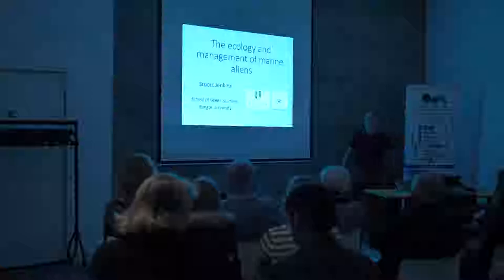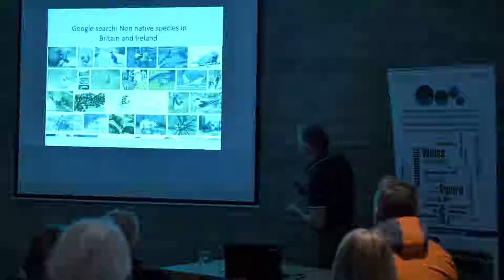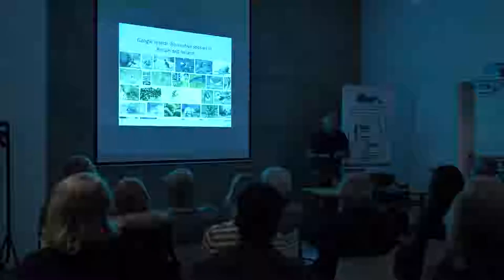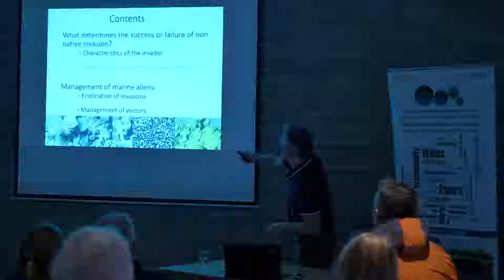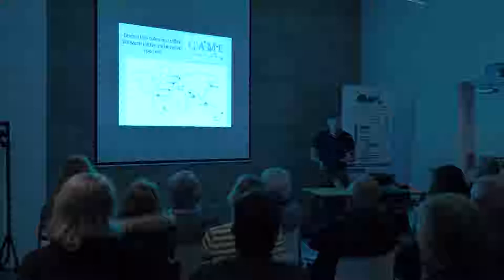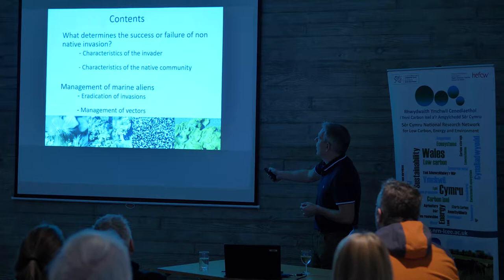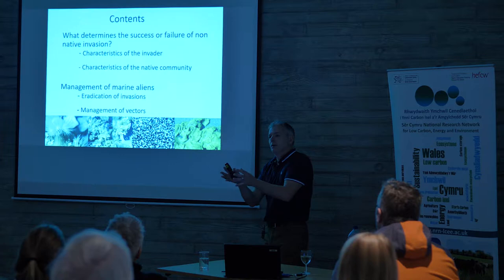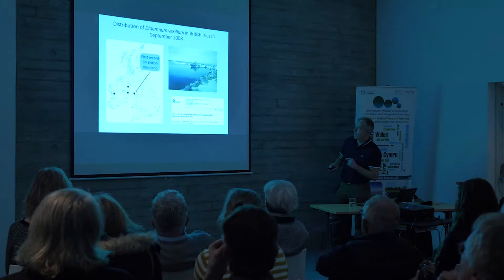The Year of the Sea Lecture Series: The ecology and management of marine aliens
A talk by Stuart Jenkins at MOSTYN, Wales UK on 11 October 2018.

The spread of invasive non-native species, often termed aliens, is a global problem, with a range of impacts. In the sea, the lack of physical barriers to the spread of species, combined with rapidly expanding global trade, means marine aliens are widespread and are common along the Welsh coastline. Stuart Jenkins discusses why some species are successful invaders, what makes some habitats more likely to be invaded than others and how research helps to address the problems.